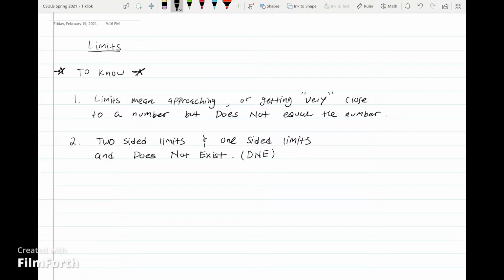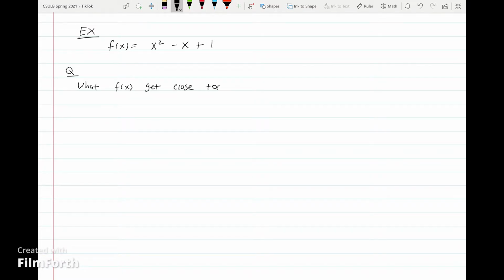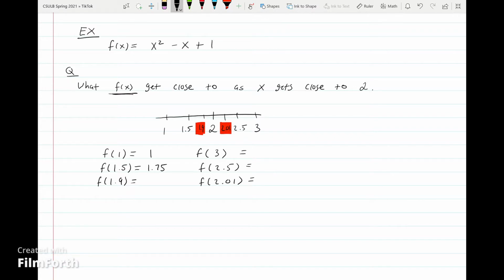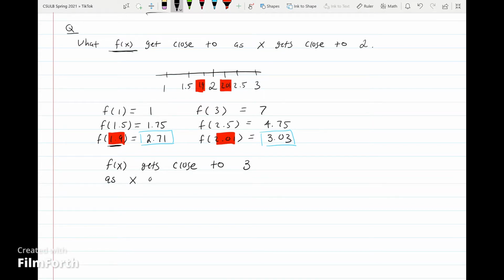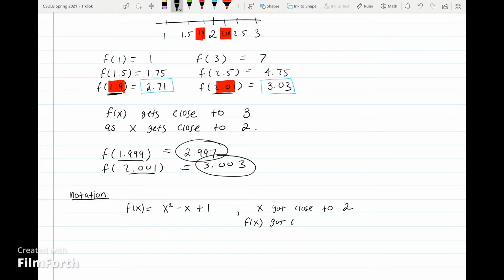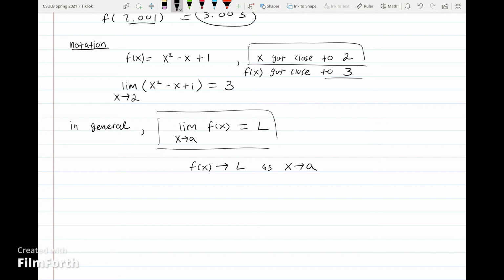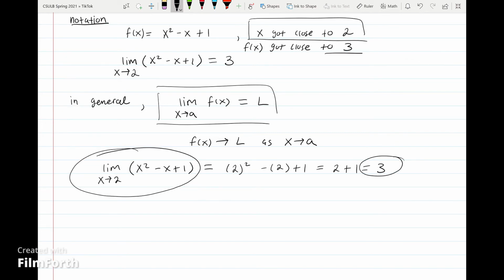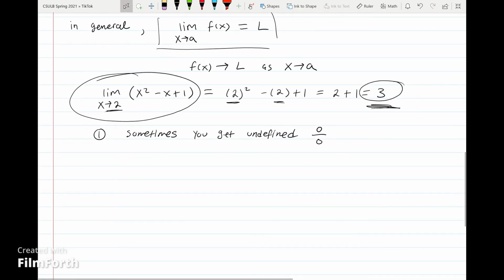Limits - A simple introduction.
In this video we introduce the idea of a "limit" in a very simple and naïve way.